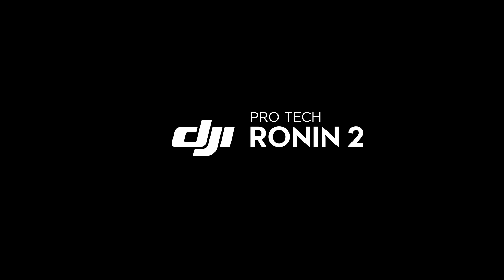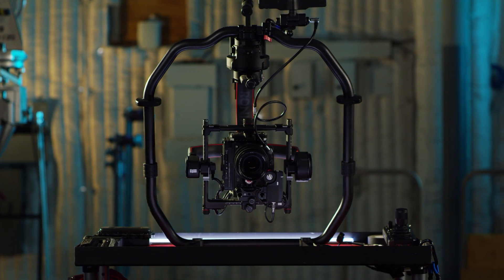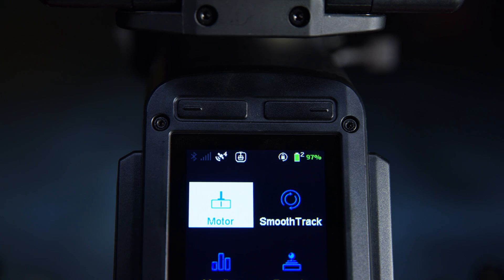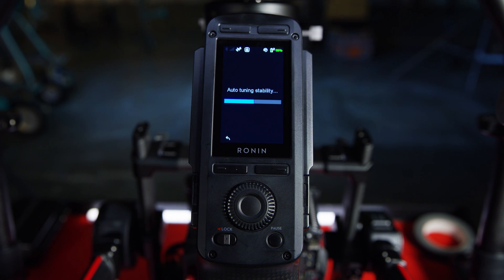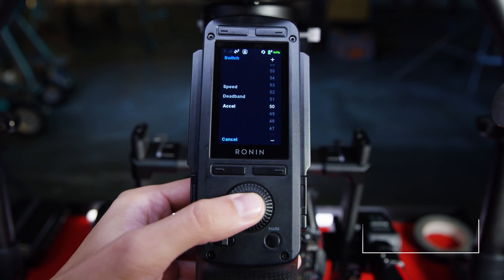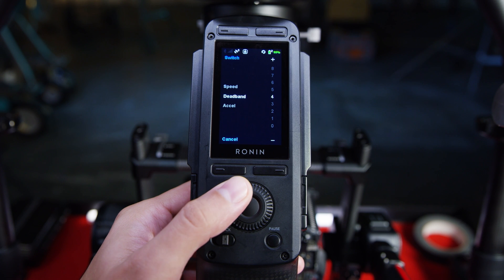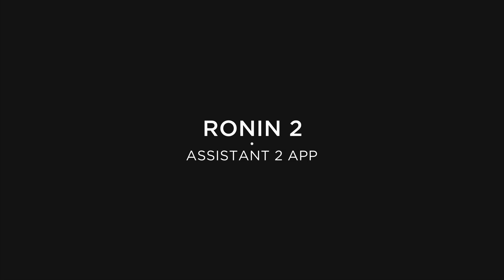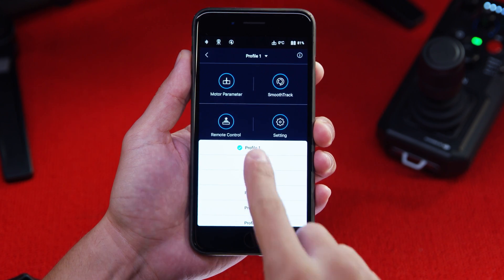DJI Tutorials - Ronin 2 - Screen & App Settings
The Ronin 2 features a brand new on-board screen for quick, on the fly adjustments, and a new app experience. Learn how to use this screen and the Ronin app with this helpful video.